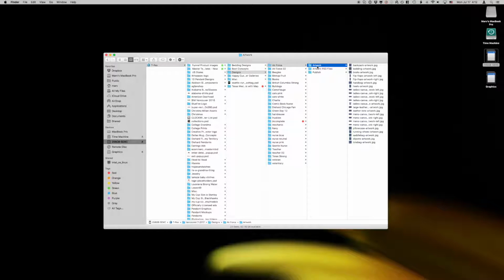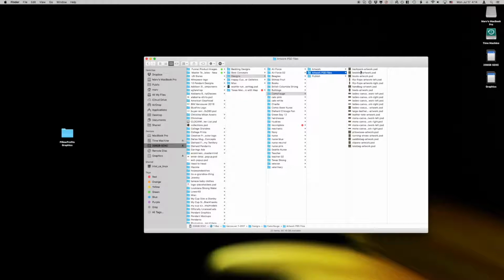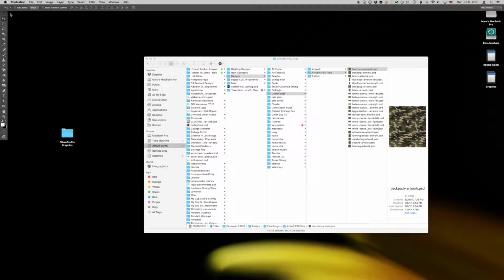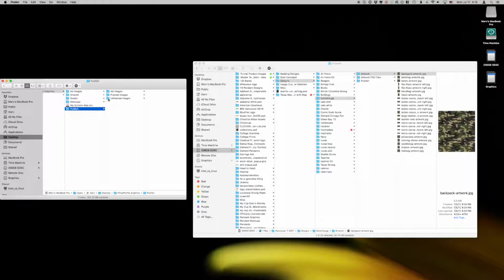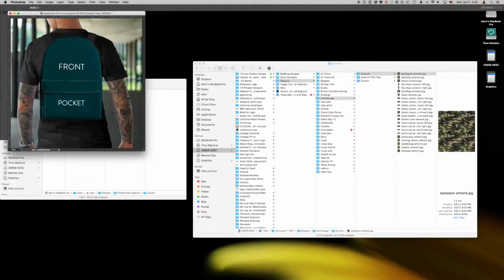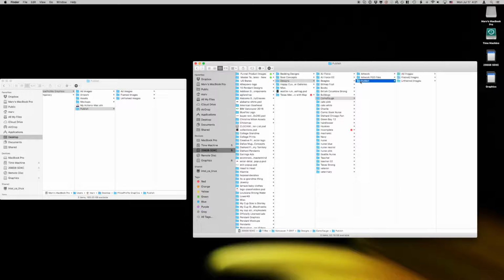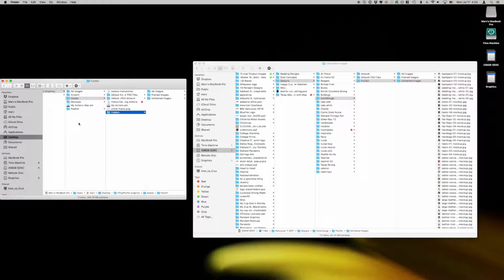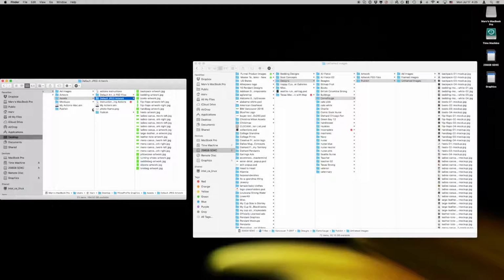Photoshop Actions Tutorial